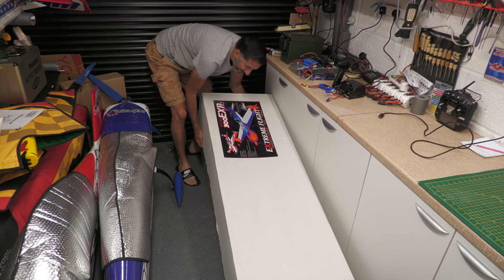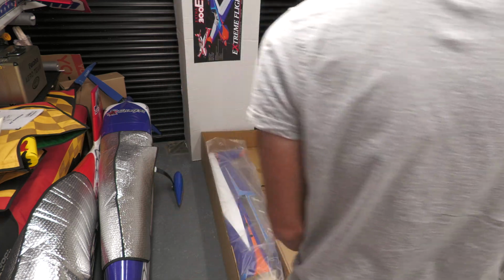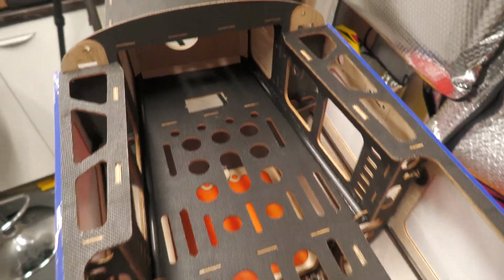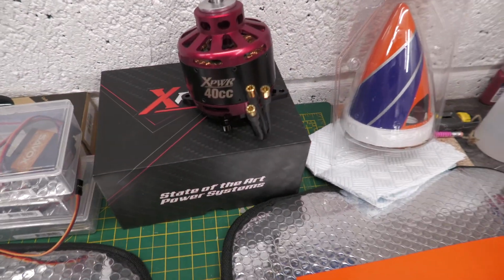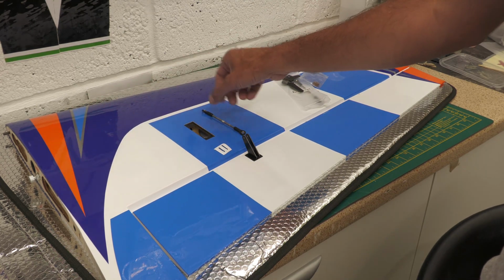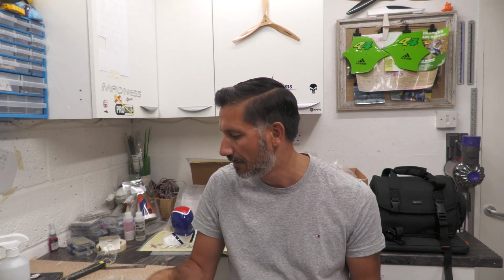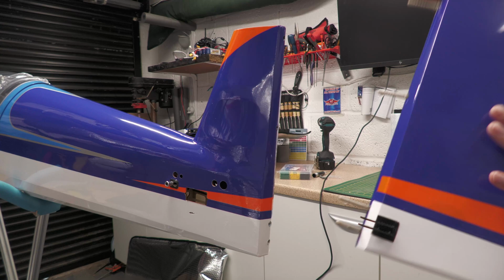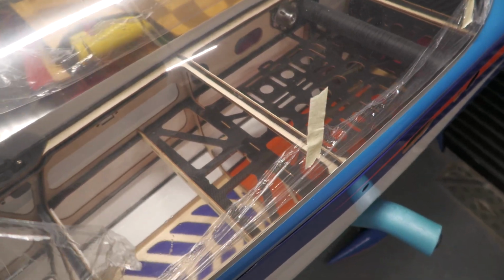Extreme Flight 78" Extra Build | Part 1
This is the Version 3 of the Extreme Flight Extra 300 78"! We start off by unboxing the kit and looking at the components that are going inside. I'll get the wings, tail and rudder finished in this first part of 2 videos.

✅ MY EQUIPMENT ✅
🔸Camcorder - Panasonic HC-X1500E 4K
🔸RØDE Microphones VMNTG VideoMic (Shotgun)
🔸RØDE Wireless Go II Dual Channel Wireless Microphones
*Some links are affilated, which means I get a few pence but it doesnt impact you

Hi, I'm Matt when I'm not busy working my 'day job' in tech I like to spend time doing my main hobby which is all things related to radio controlled aircraft.

On this channel you will find videos of plane builds, , model shows, flights, crashes (hopefully not many) and tutorials.